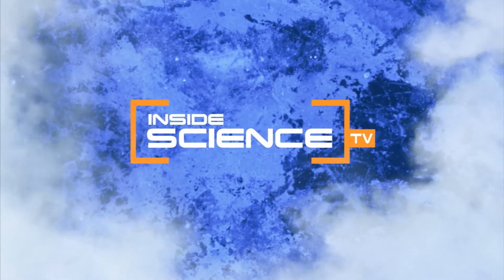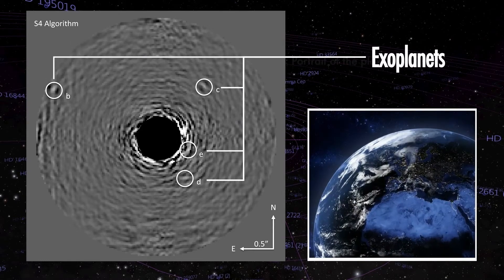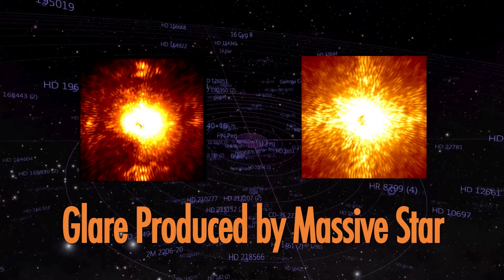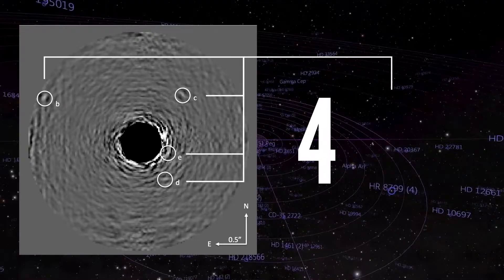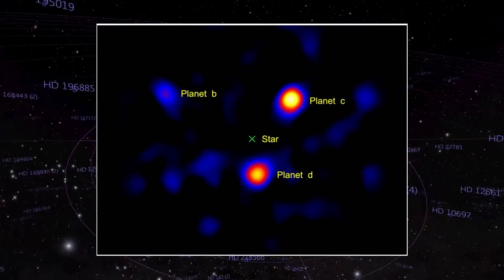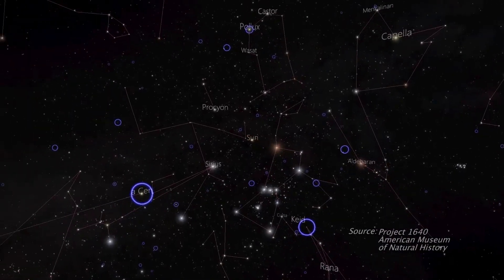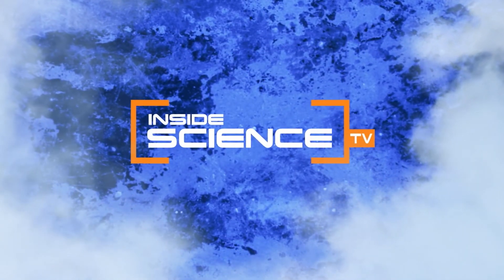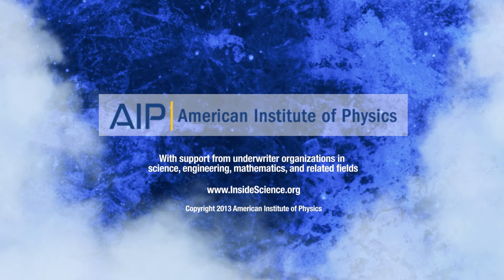Seeing Planets Like Never Before